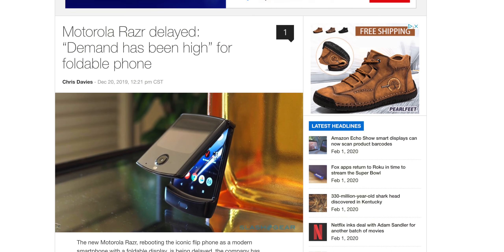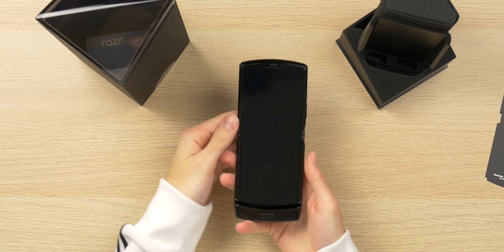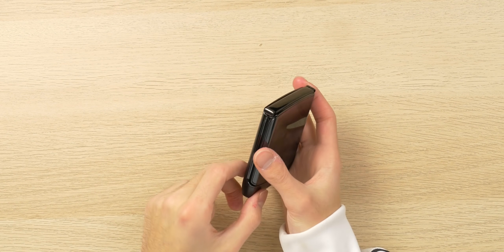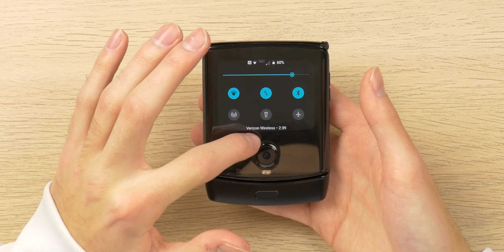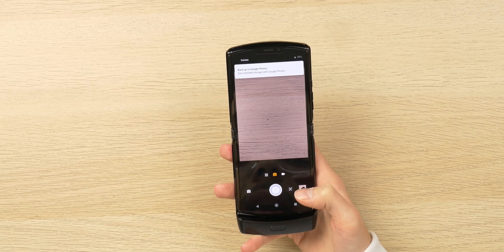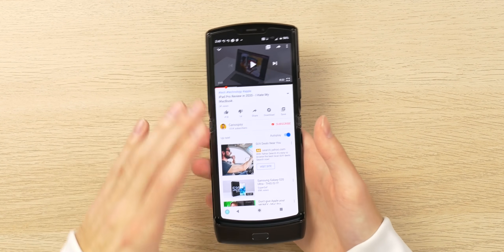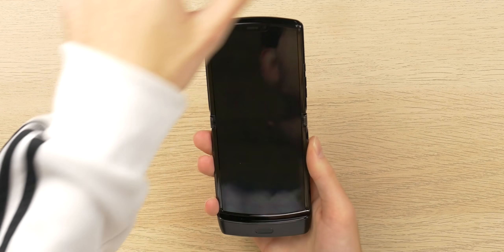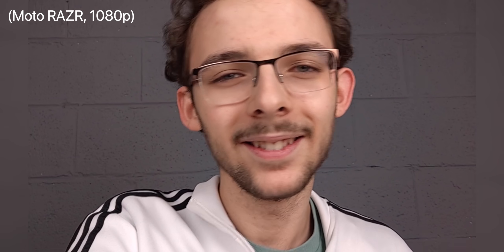Motorola Razr 2020 Unboxing + First Impressions!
After 3 months of patience, money spent and sleep lost I FINALLY got a hold of my very own Motorola Razr 2019/2020! In this video I unbox this device, talk about it's fresh yet old school design and test out its camera, speakers, display and performance running near stock Android.